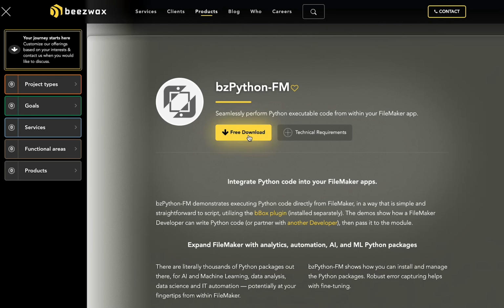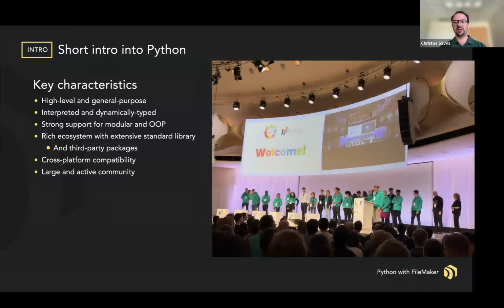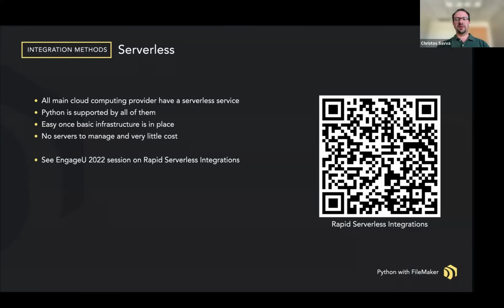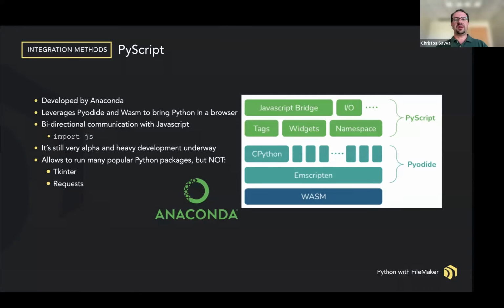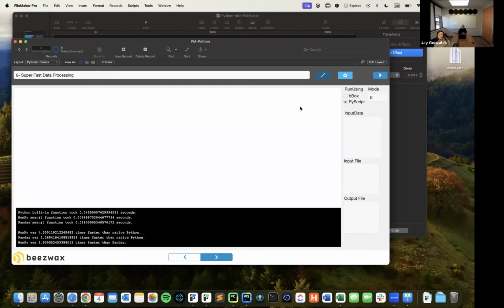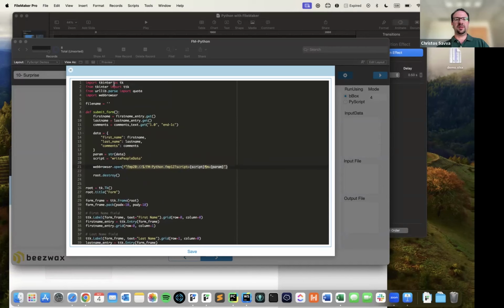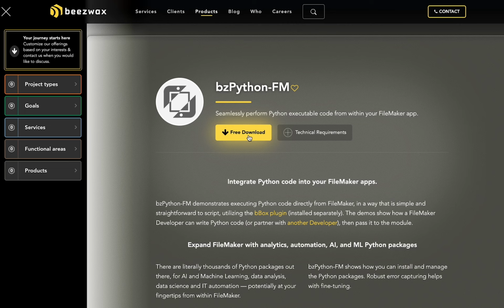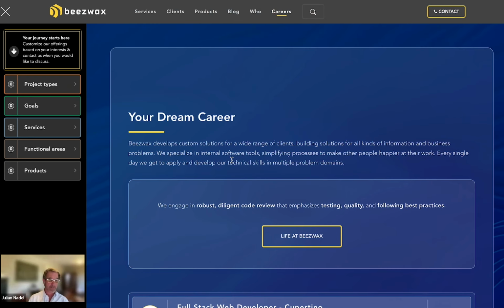Python with FileMaker: Get Started With Analytics, Automation and AI/ML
Learn how Python integration elevates Claris FileMaker projects and expands your development capabilities.

At this Bay Area FileMaker Developer Meetup, we discussed how Python can enhance Claris FileMaker solutions by enabling:

- data and visual analytics
- fast data processing
- Excel exports
 - system, file and network automation
 - AI/ML integration
 - and more.

We covered “Getting Started” with Python (using FileMaker 2024) and reviewed various integration methods, such as web viewers, plugins and serverless options. Demos included an example FileMaker solution, bzPython-FM.